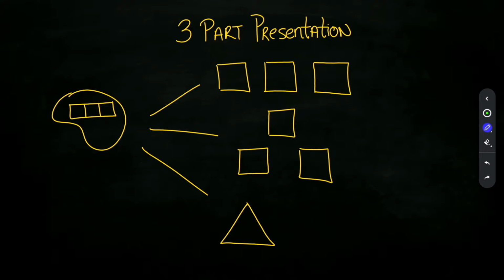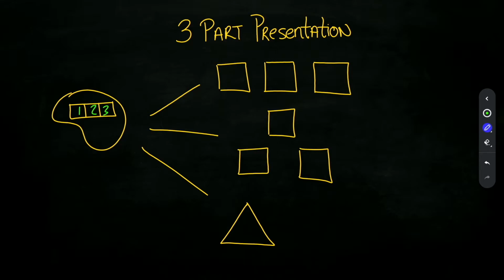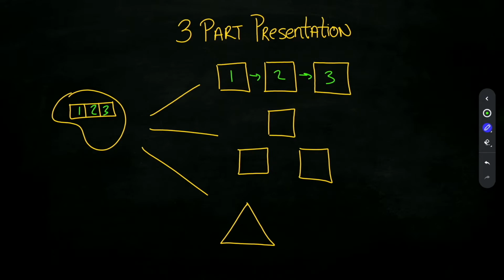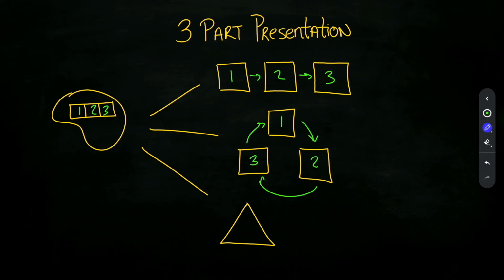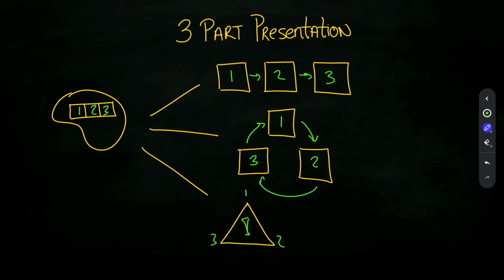Basic 3-Part Presentation Structures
3-Part Presentation - Sequence, Cycle and Triangle